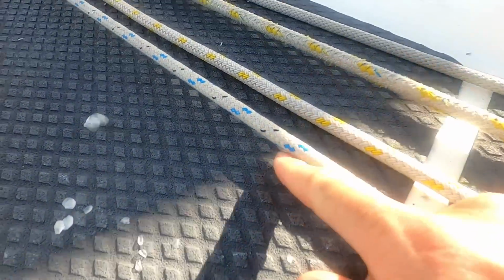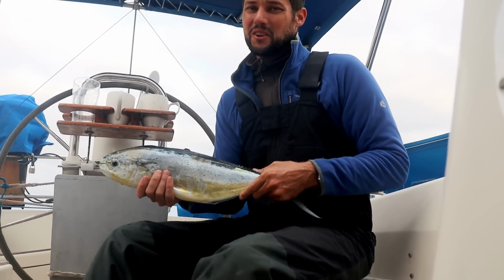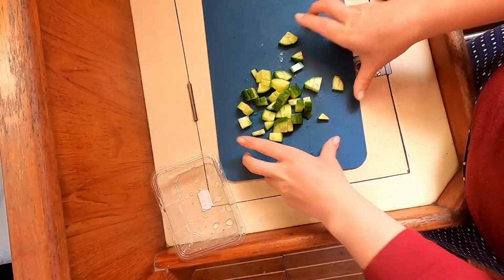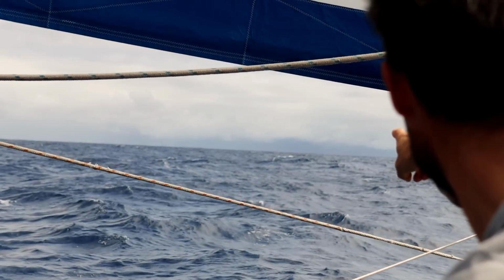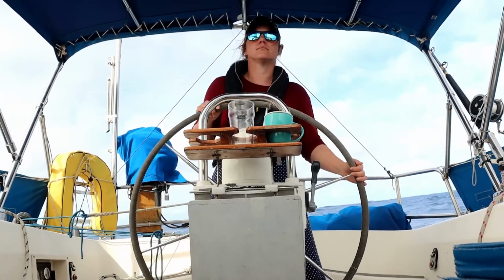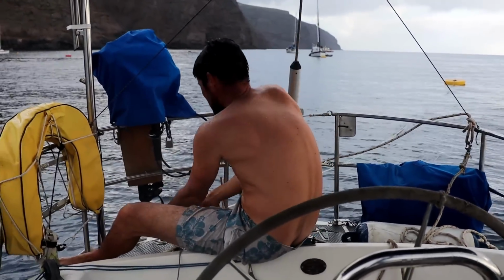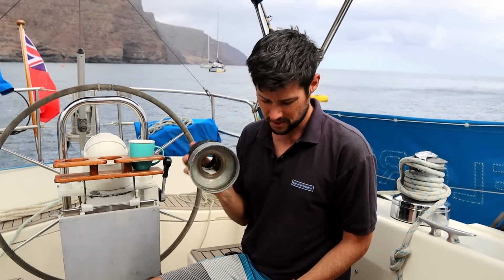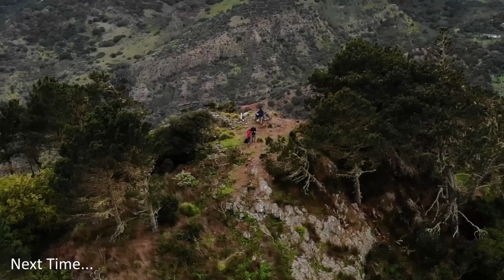PIT-STOP Mid-Ocean | Remote Island Refuge | Sailing Florence Ep.138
Sailing 1200 miles out into the Atlantic Ocean, after 10 days at sea we finally sight the tiny remote Island of St Helena, but getting ashore on this isolated rocky island was more challenging than we hoped. Join us for life onboard as we catch & cook our dinner and sail Florence offshore across the South Atlantic Ocean.

We have been sailing around the world for 6 years after setting off from England in 2016 on board our 37ft sail boat Florence. Join us as we share the highs, lows, and challenges of travelling around the world by boat, Sailing offshore across the Oceans and exploring remote locations with our own little tiny house. Boat life out at sea on the ocean and off the grid.

00:00 – Intro
01:07 – At Sea Sailing across the South Atlantic Ocean
02:53 – Catch and Cook
06:44 – Land ho St Helena Island
11:01 – Tying to a mooring
12:44 – Stuck onboard, Quarantine St Helena
16:11 – Next Time

Music in order as played:
Time is Running Out – Licenced
End of an Era – Licenced